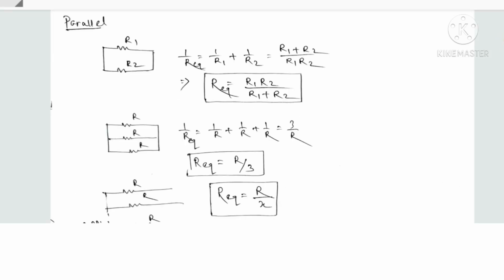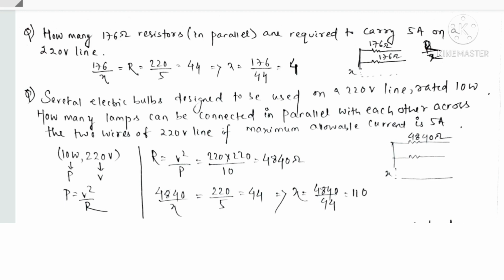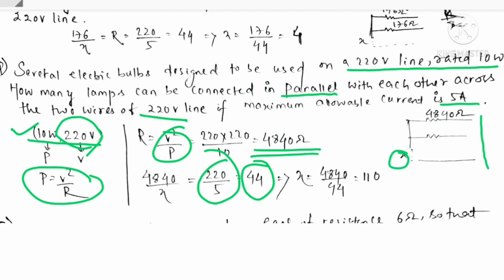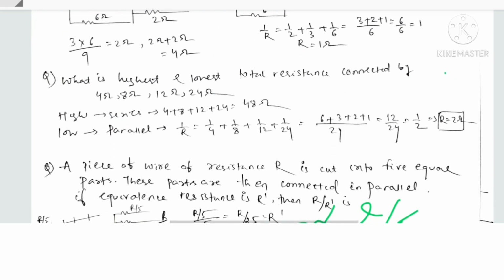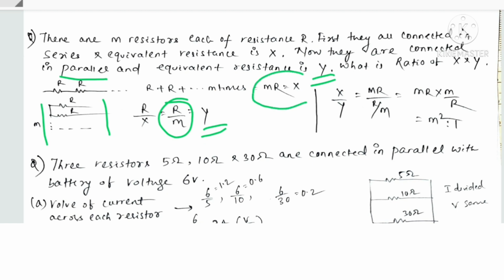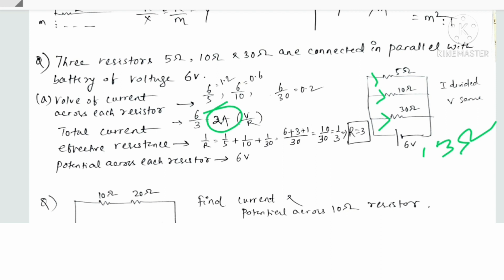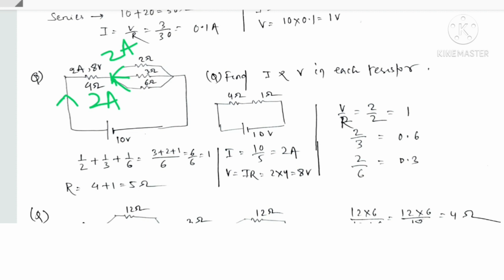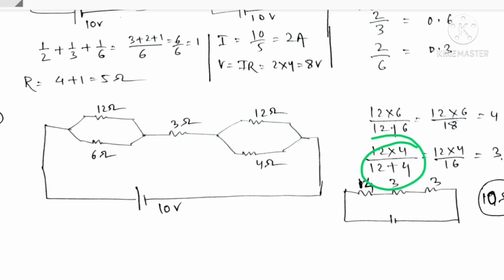ELECTRICITY CLASS X NUMERICALS